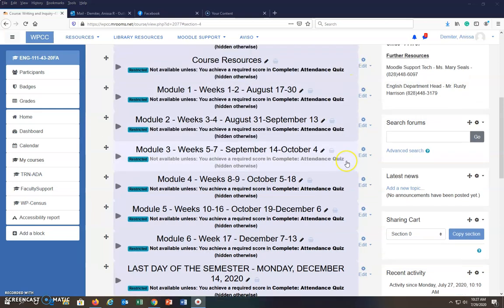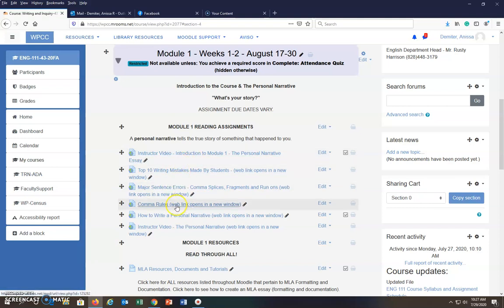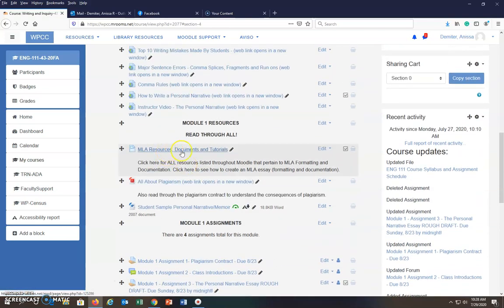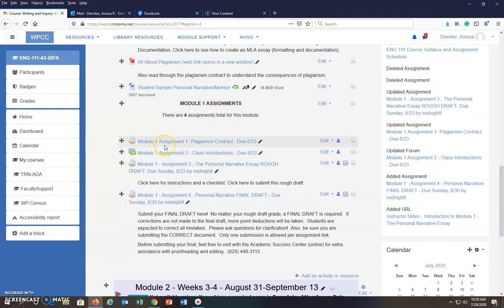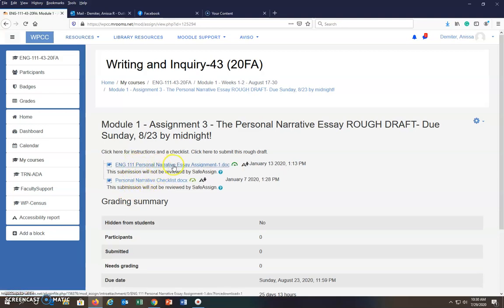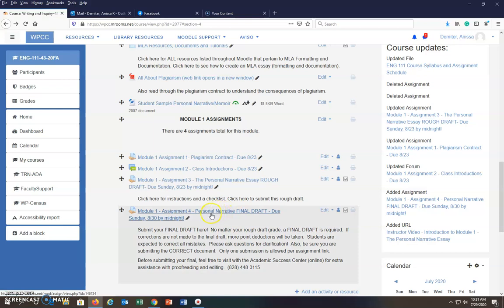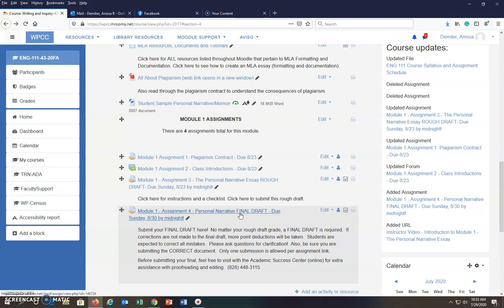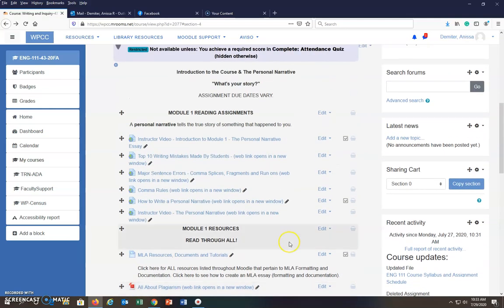Introduction to Module 1 ENG 111